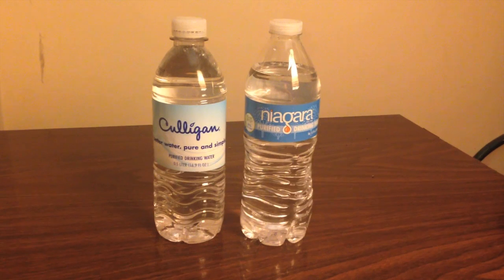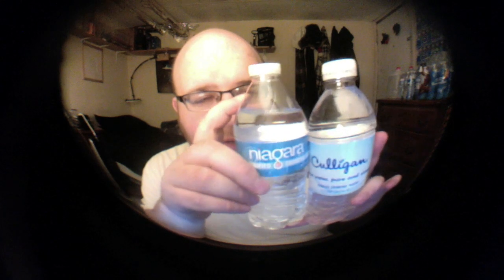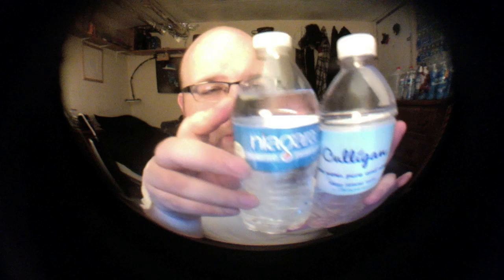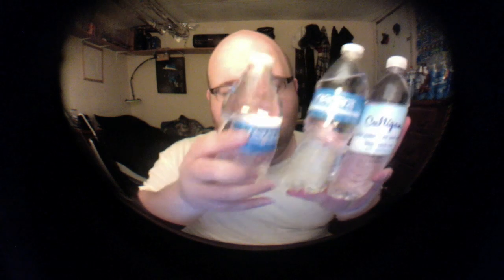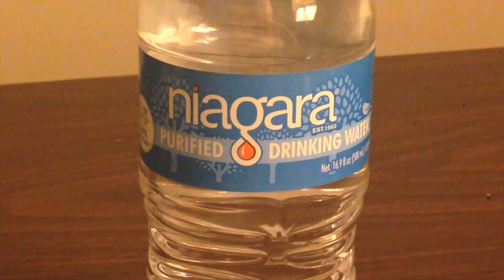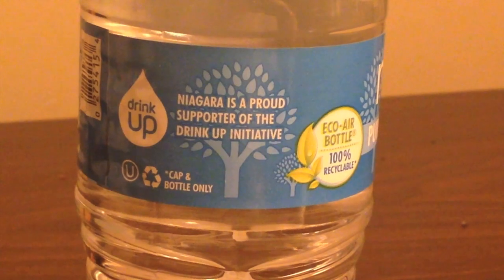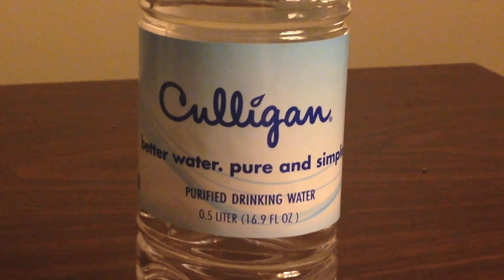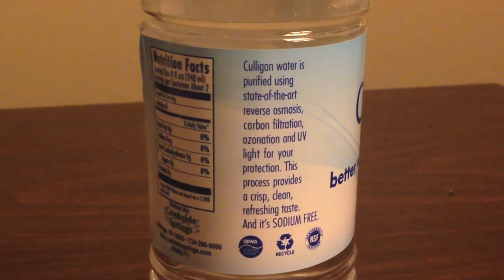Jon Drinks Water #3899 Culligan VS Niagara Water